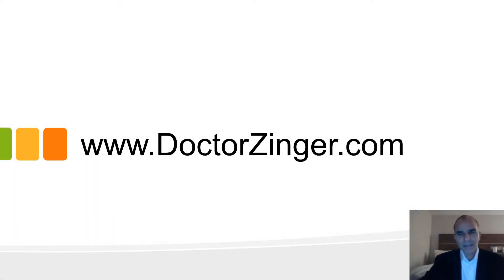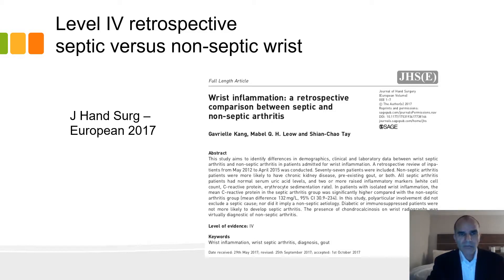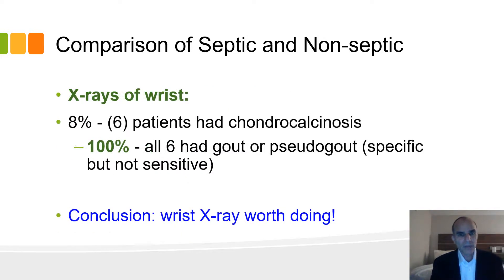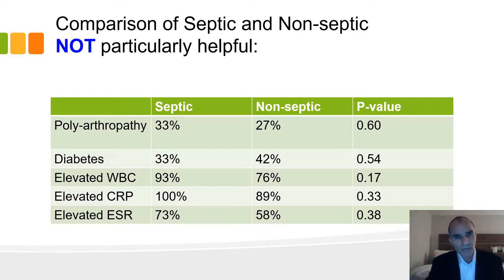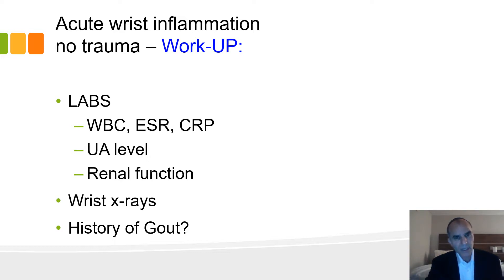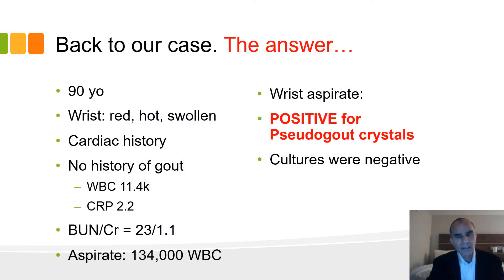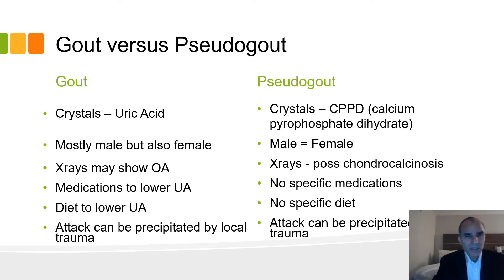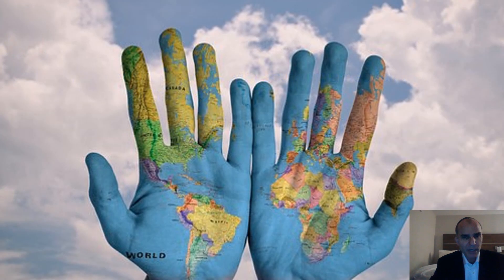Acute Wrist: Gout or Infection?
Here is a case of a person with one day history of acute wrist inflammation - red, hot and painful. Is it an infection or just gout? How do you decide?  We use a real case and go over clues that lead us to the diagnosis.